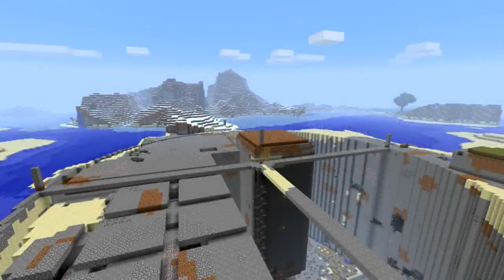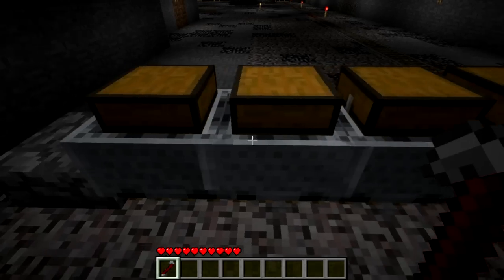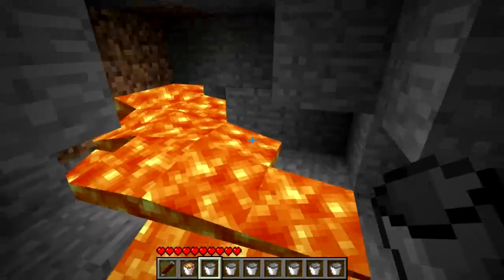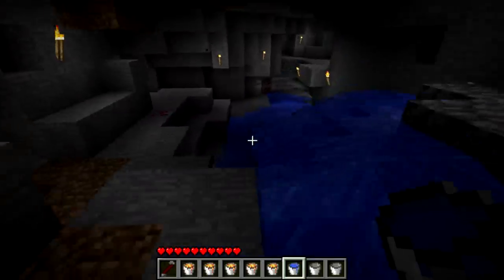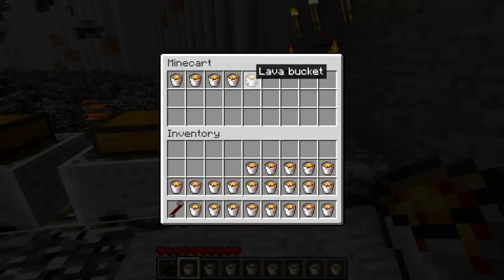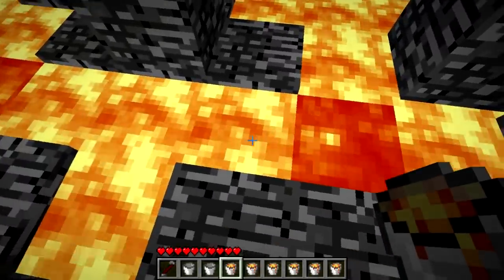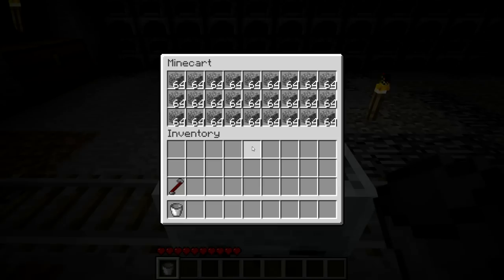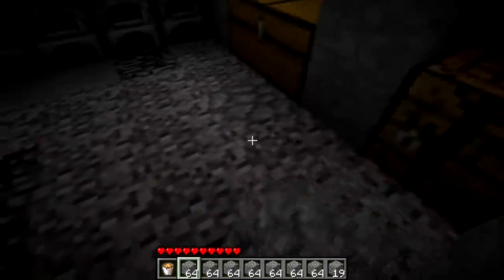Lava Transportation Technique (Tutorial) | Minecraft Blasphemy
Moving great volumes of lava like a pro. In this video I show you a system that I've used with great success, along with some pointer on how to work with the molten stuff...